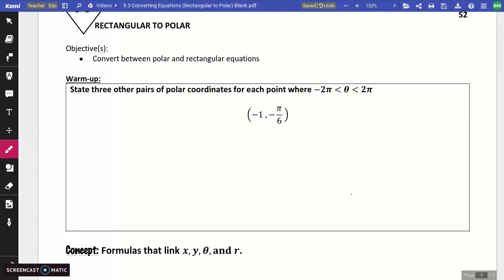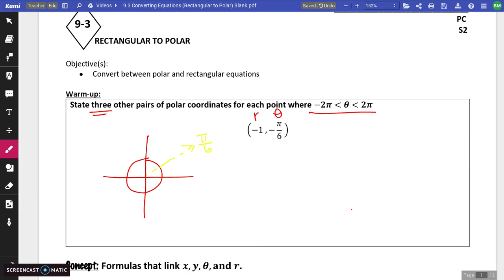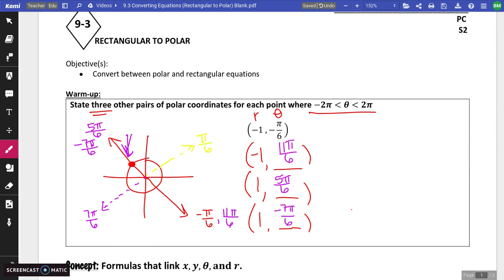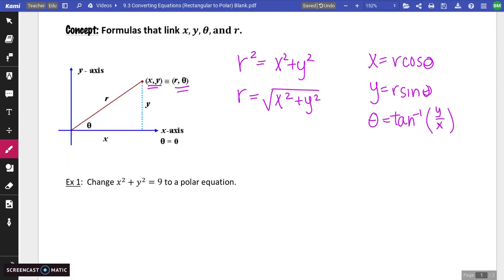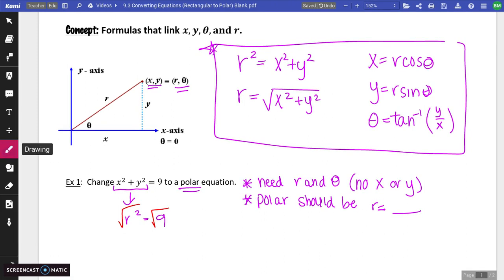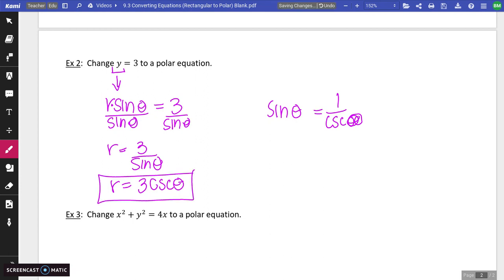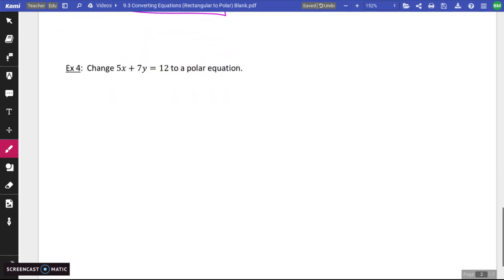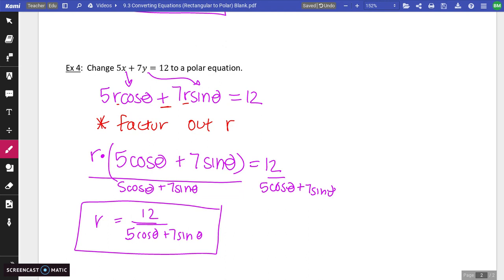9 3 Converting Equations (Rectangular to Polar)